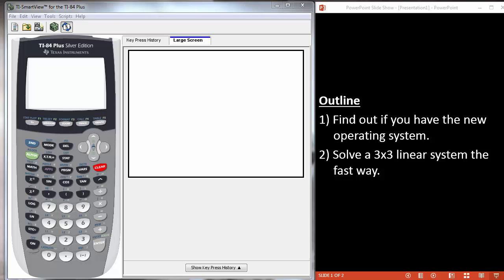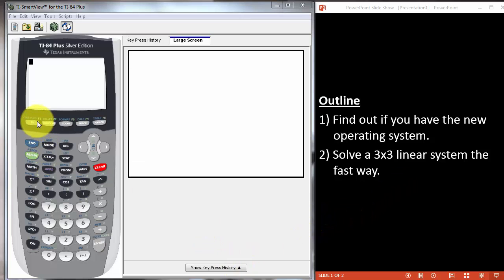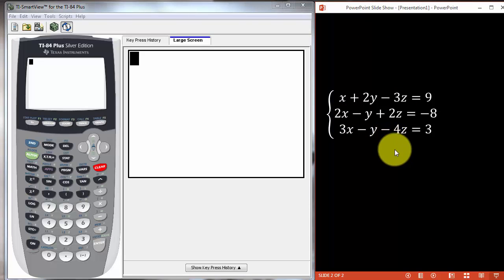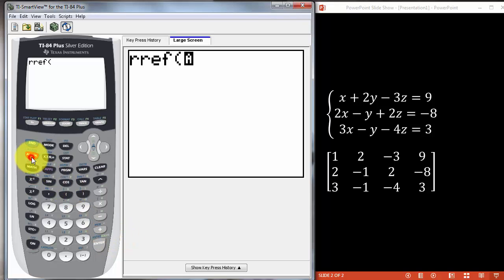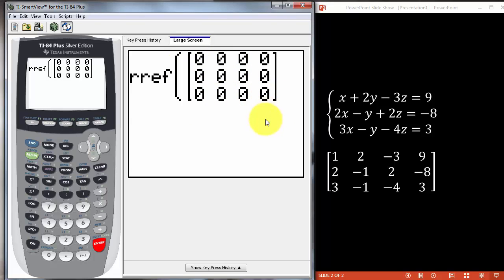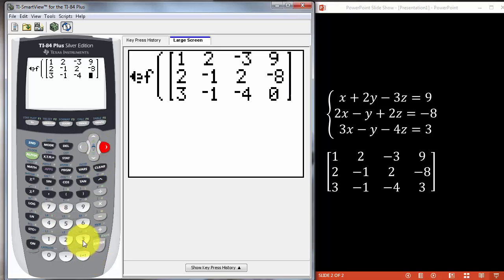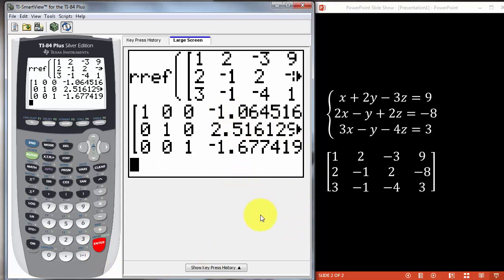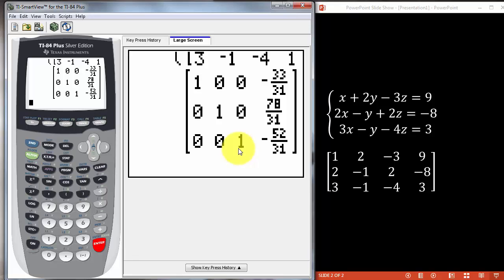TI84 Solve 3x3 System (Short Cut)